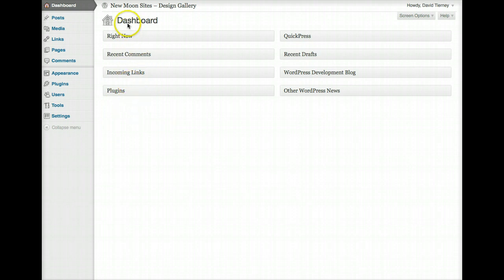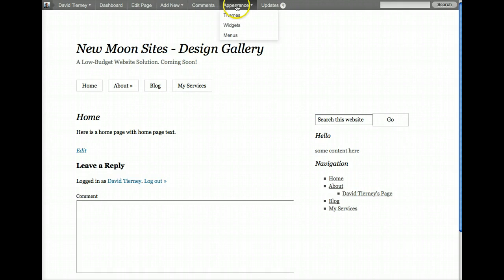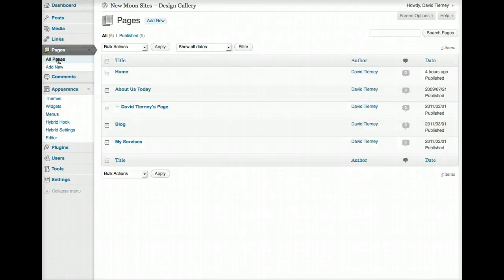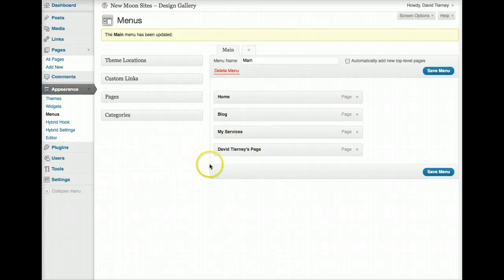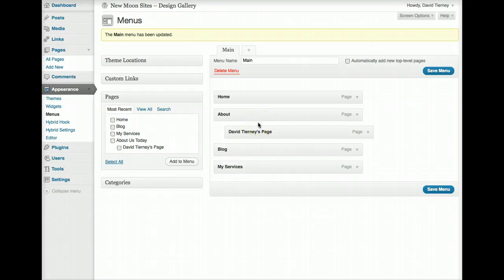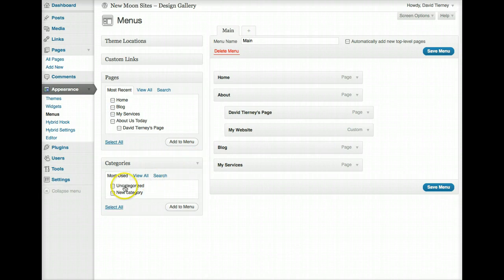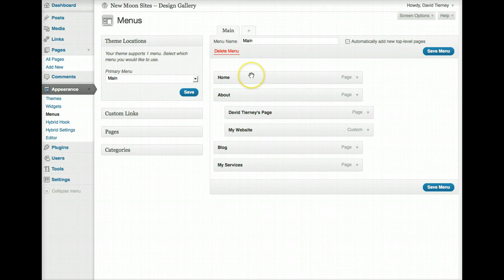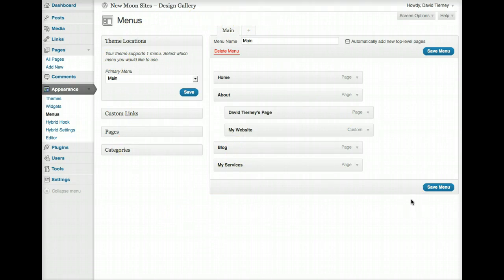WordPress Tutorials | Working with Menus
WordPress Menus - How to work with them.  and you can also learn more in a series of blog posts starting